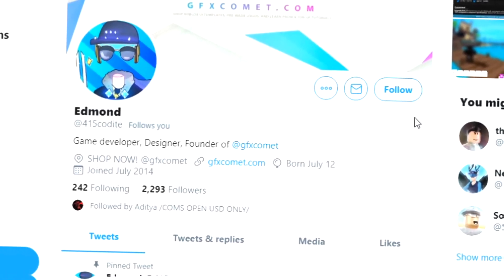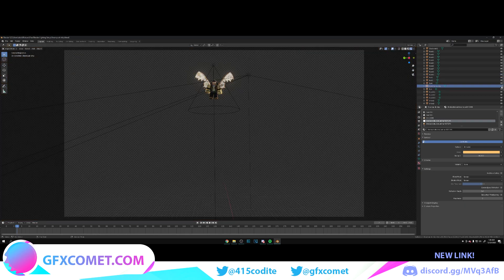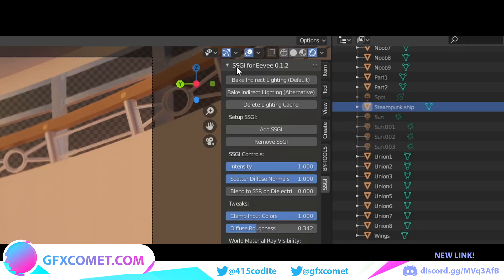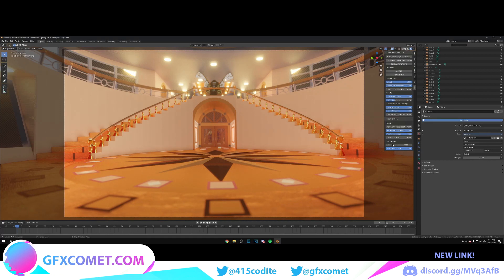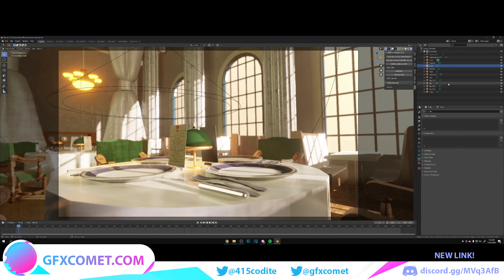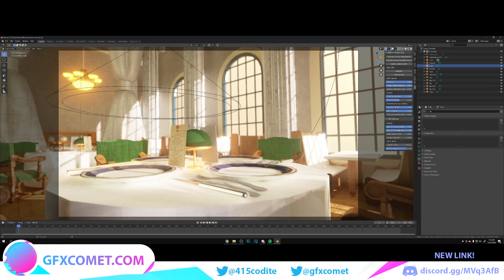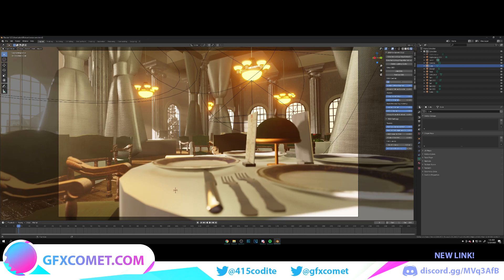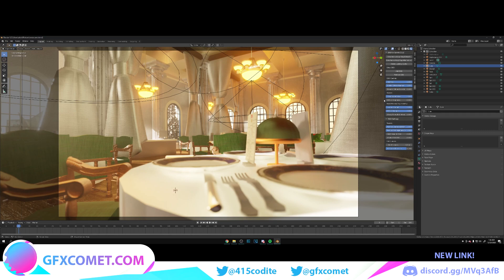How To Make REALISTIC ROBLOX RENDERS in Blender Eevee! | GFX COMET